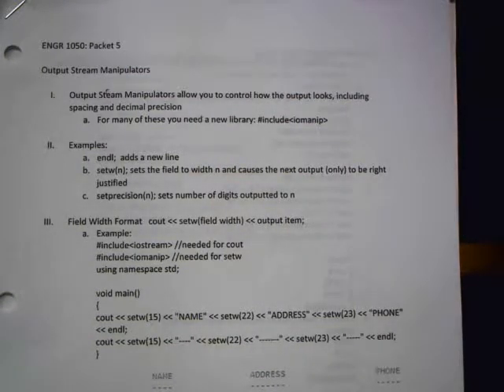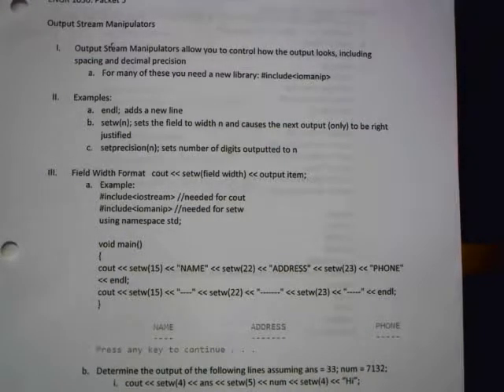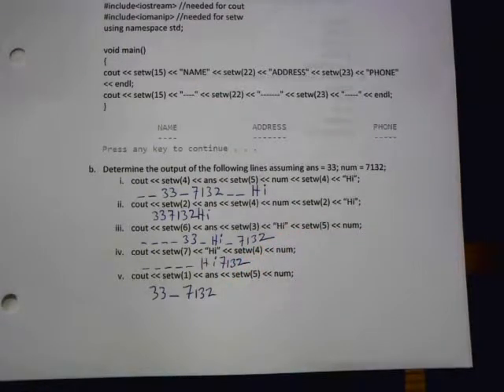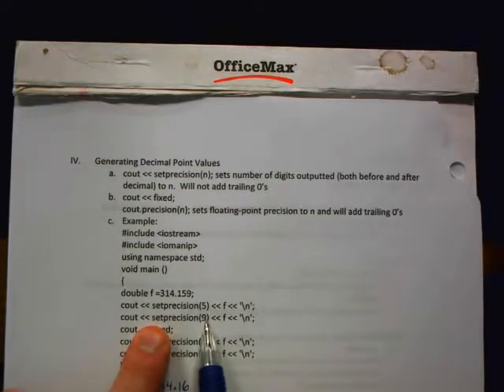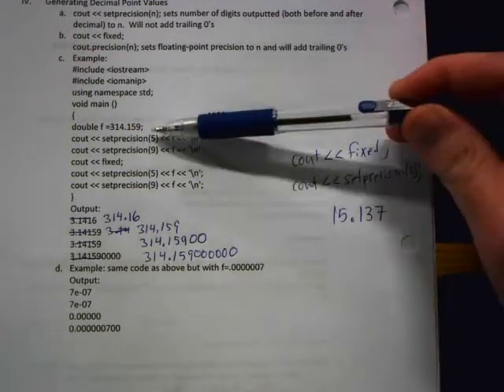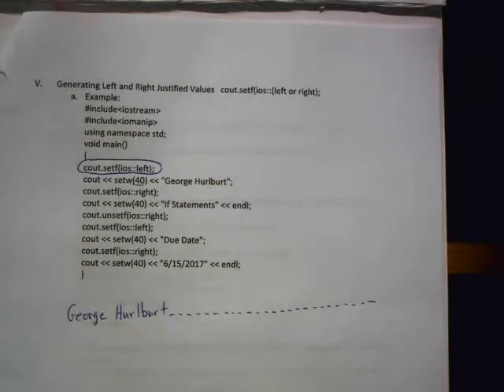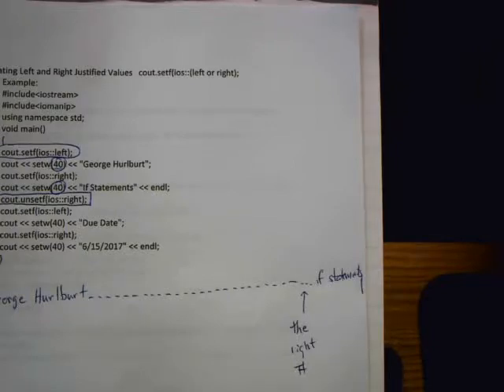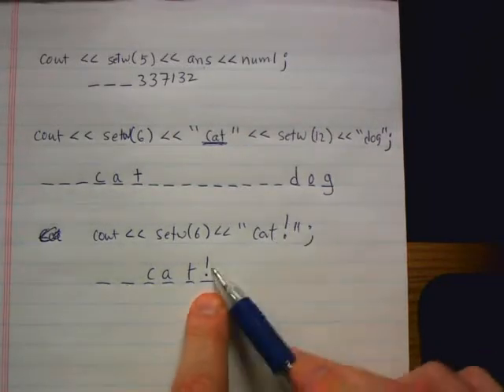c++ 7th day